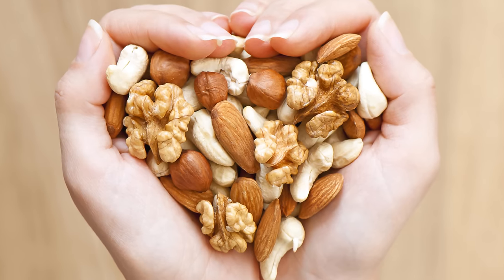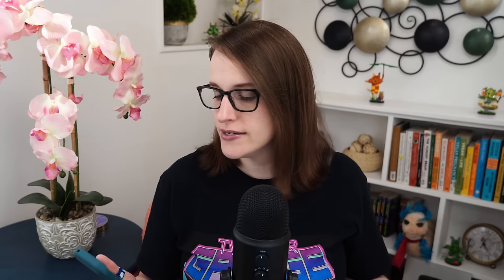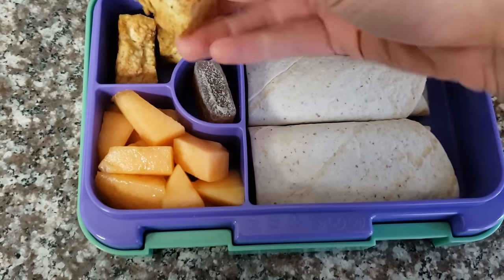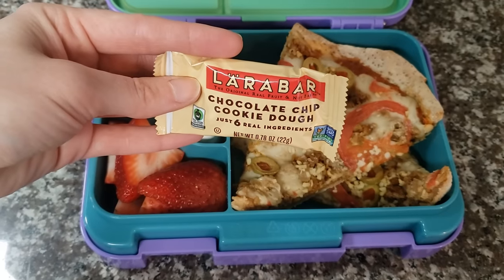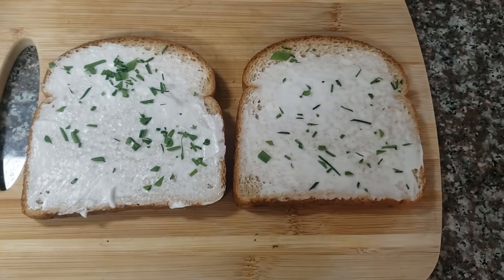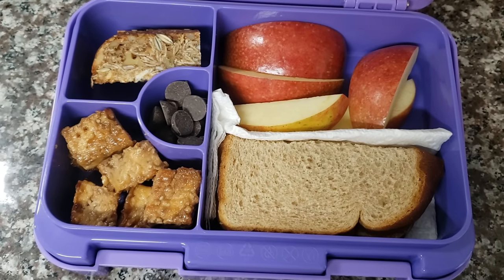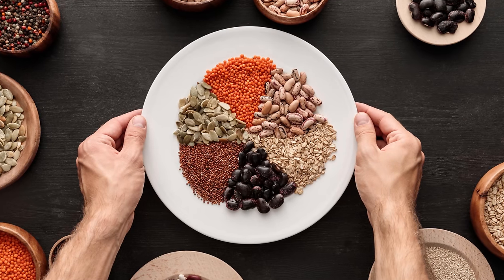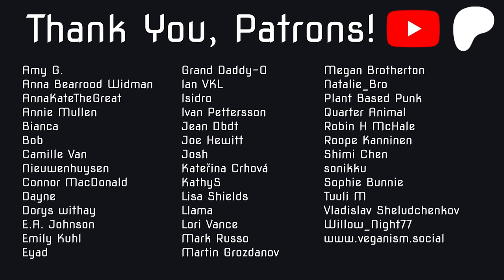Quick & Easy School Lunches for My Vegan Kid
Granola Bars (makes 32!)
*adapted from oh she glows feel good hearty granola bars

- 3 cups rolled oats
- 1 cup sliced almonds
- 1 banana
- 1 cup nut butter (I do a pb-cashew mix)
- 1/2 cup maple syrup
- 2 tsp cinnamon
- 2 tsp vanilla extract
- 1/2 tsp salt
- 1 cup walnuts, chopped
- 1 cup sunflower seeds
- 2/3 cup pepitas
- 1/2 cup hemp seeds
- 1/2 cup flour

1. Set oven to 325F. Spread out oats and almonds on a large baking sheet. Bake 15-20 minutes, turning once.
2. Once the oats are done, set the oven to 350F and line a 9x13 dish with parchment paper.
3. Mash up the banana in a large bowl. Add the nut butter, syrup, cinnamon, vanilla, and salt and mix well (microwave the nut butter first if it's very stiff).
4. Add the toasted oats and almonds, along with the remaining nuts and seeds (walnut, pepita, sunflower, hemp) and flour. Mix well.
5. Press the granola into the pan. This should take several minutes to get it as flat and even as you can.
6. Bake at 350F for 25-30 minutes. Let cool completely in the pan, then cut into squares. Store in the fridge.

0:00 Intro
1:55 Lunch 1
3:15 Lunch 2
4:36 Lunch 3
6:54 Lunch 4
7:07 Lunch 5
7:43 Lunch 6
8:50 Lunch 7
9:02 Lunch 8
9:09 Lunch 9
10:29 Lunch 10
12:18 Lunch 11
13:39 Protein?
14:52 More Tips
15:38 The Lunchbox We Use
17:18 Outro